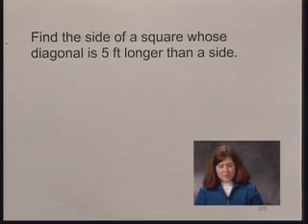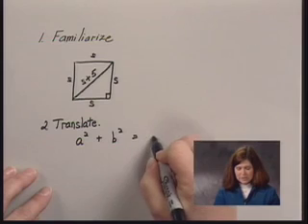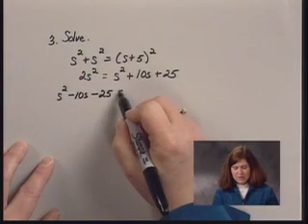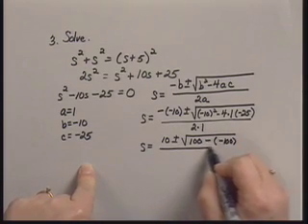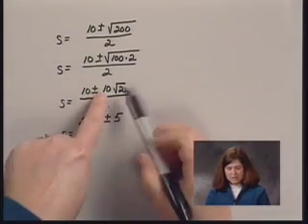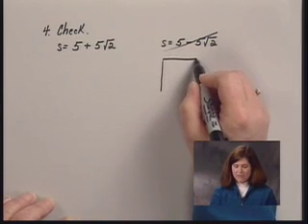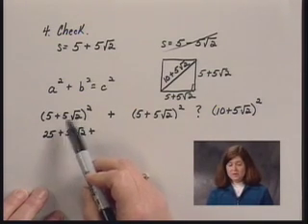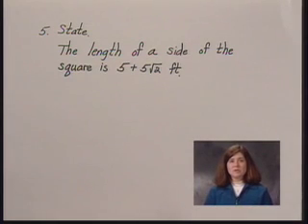Prealgebra & Introductory Algebra Ch17 Ex28